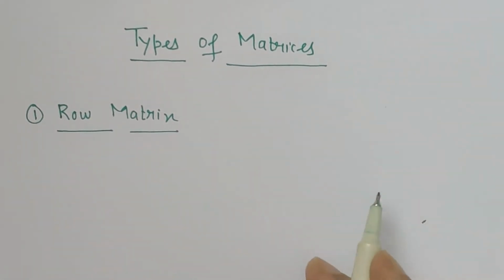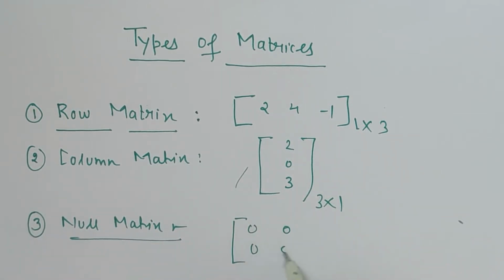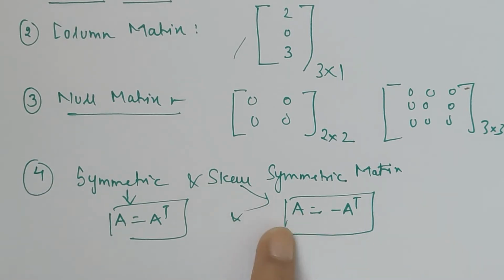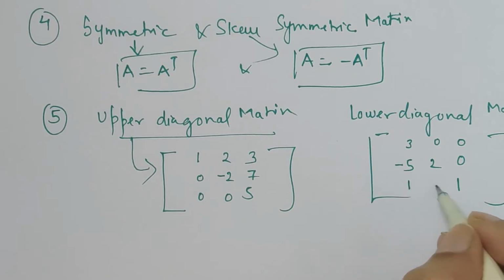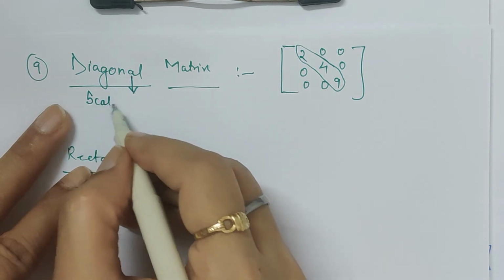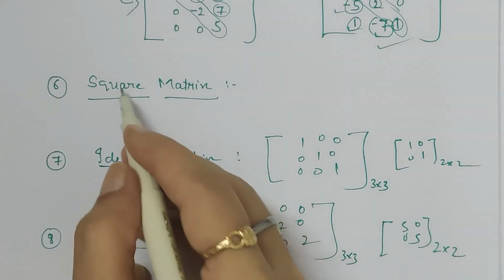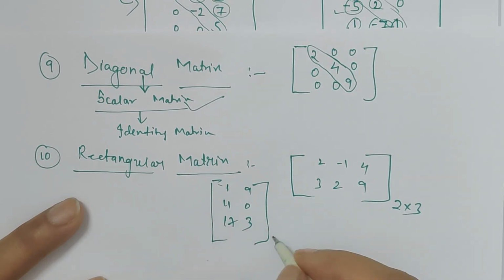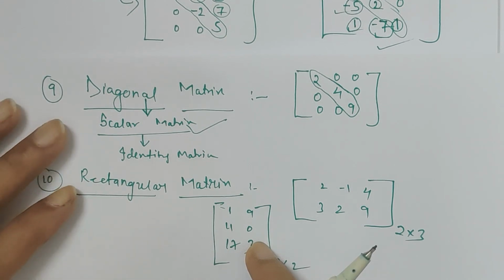Different types of Matrices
Several Types of Matrices
Class 12
CBSE, NCERT

For Symmetric and Skew Symmetric watch my previous video.
Null Matrix is also called Unit Matrix.